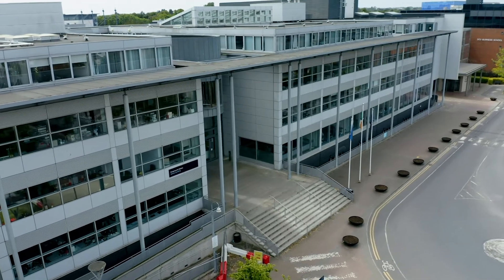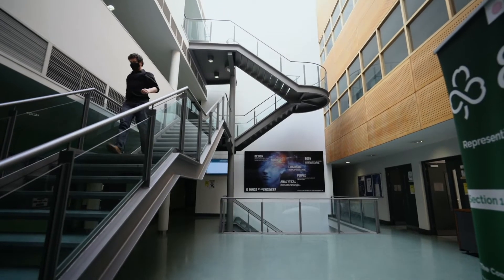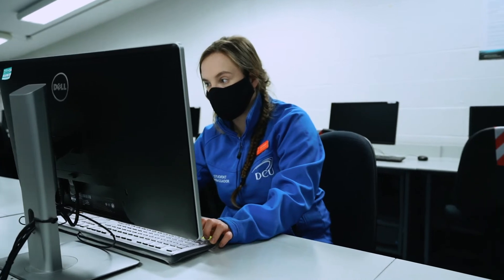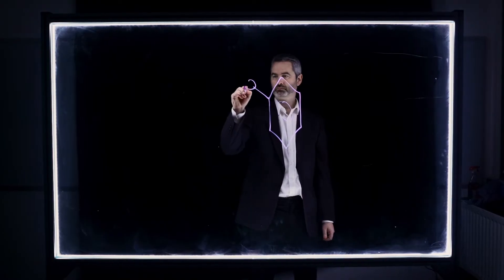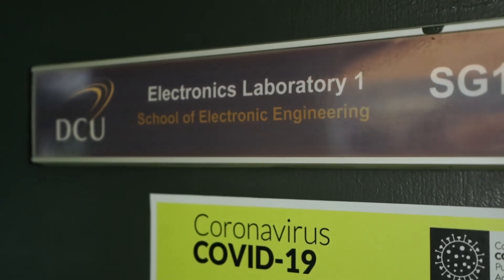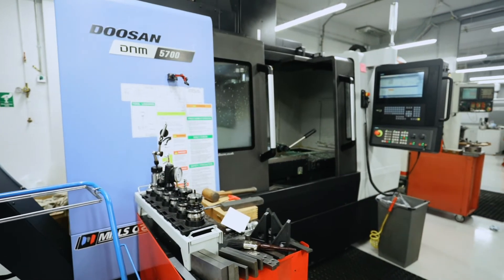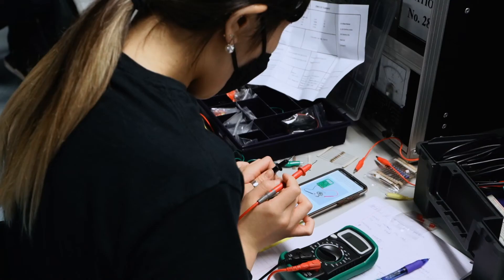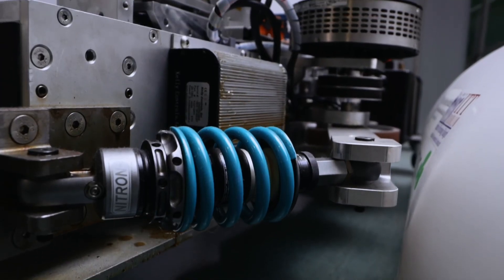DCU Engineering Teaching Labs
Teaching Labs for the School of Mechanical and Manufacturing and School of Electronic Engineering: a supportive learning environment to ensure the best possible learning experience for students.